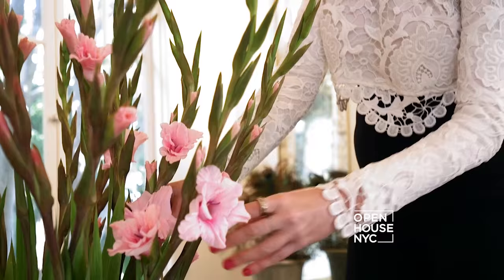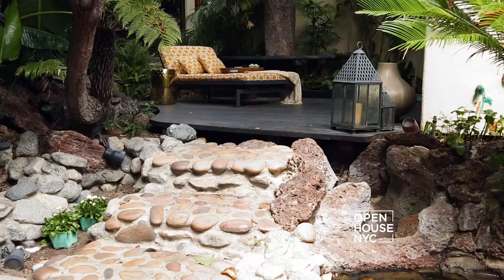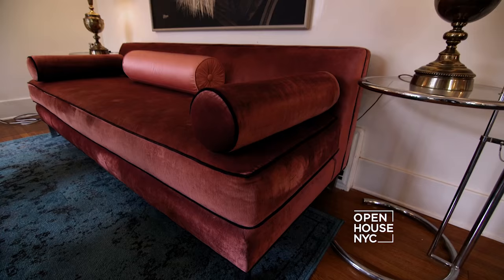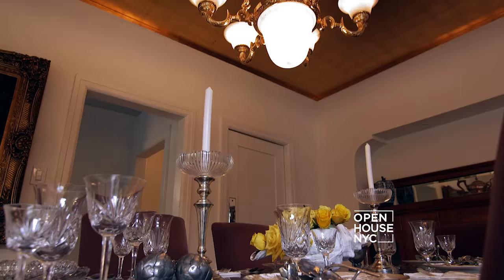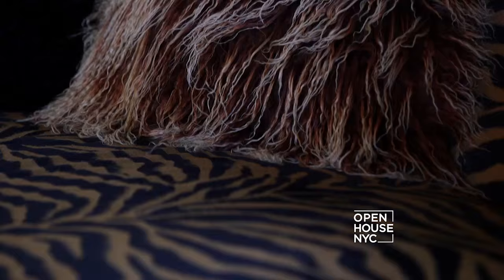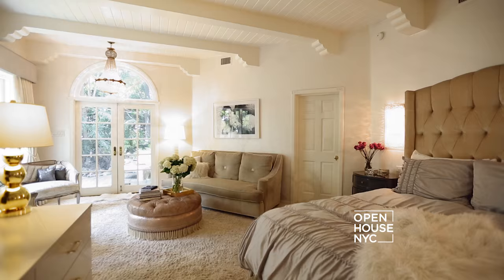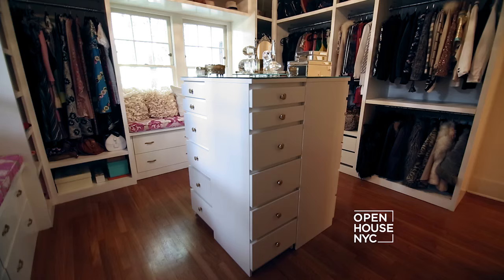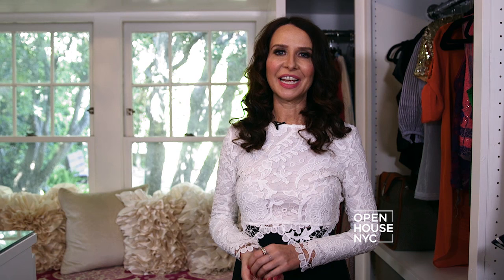The Stylish Home of Janie Bryant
Costume Designer Janie Bryant gives us a tour of her stylish LA home. Janie created the looks we love from Mad Men and Telenovela among others.